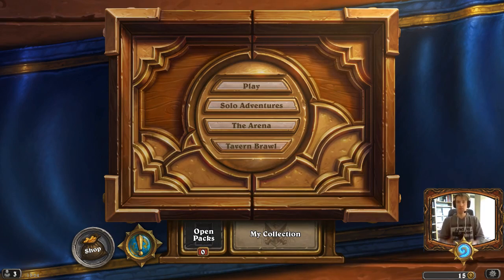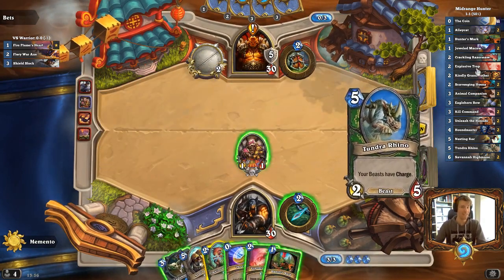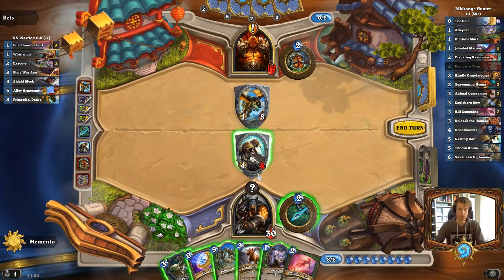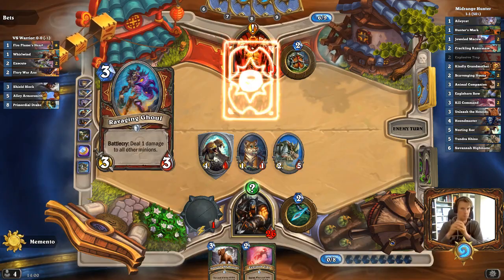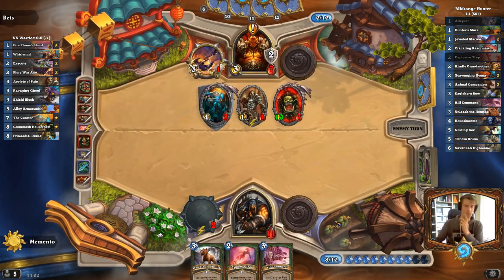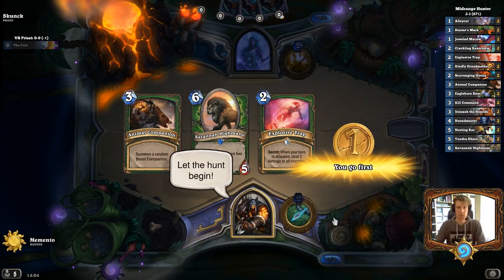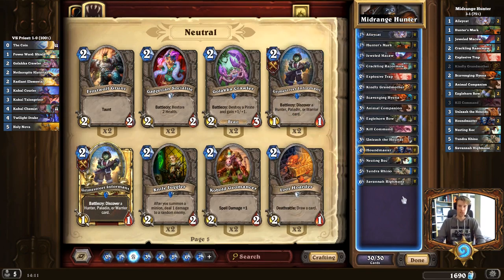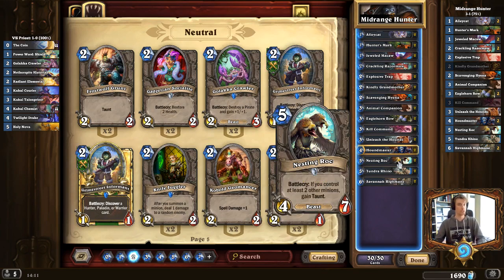Hearthstone - 71 - A deck for less then a Legendary (1040 dust)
The year of the Mammoth has arrived and so turn a new leave in HS and the Hearthstone series. Let us see if I continue my climb as player in skill and rank.

Edit: Not in 1080 p, because apparently I messed up a setting in my new OBS. Hopefully, I've corrected this in the next episode.